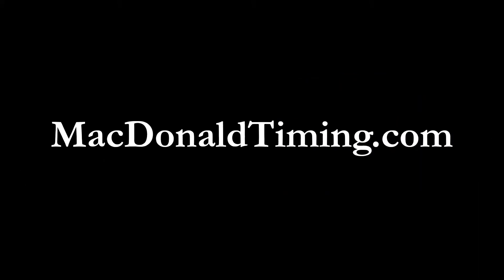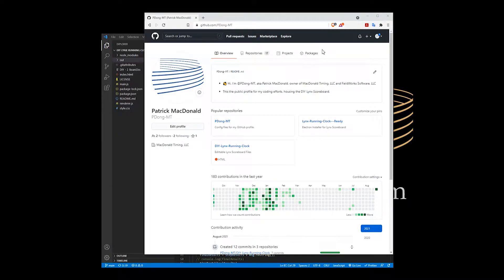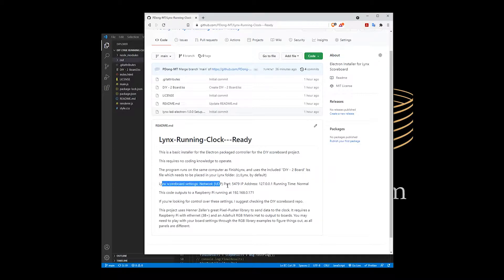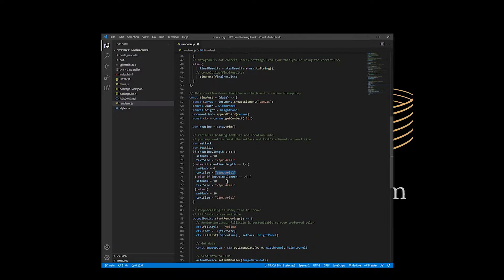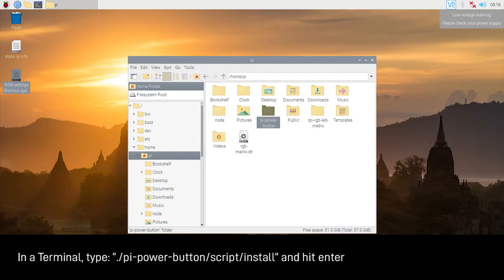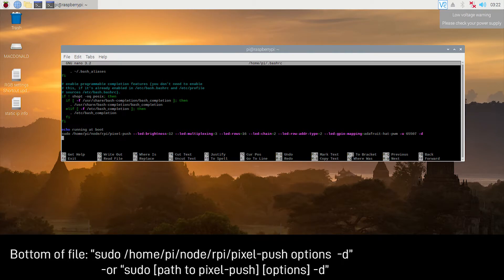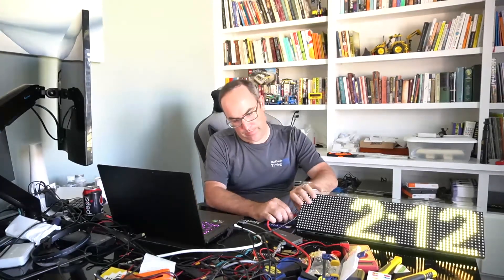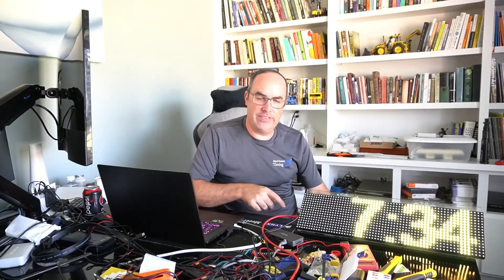Make a Lynx Running Time Clock with a Raspberry Pi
We're going to make a FinishLynx-associated Running Time Clock with spare RGB LED Panels from SZLIGHTALL
Powered using a Raspberry Pi 3B+ and an Adafruit RGB Matrix Hat

Lynx Sends the time to a UDP Server, available on my github

The Server sends the time to a "canvas", which is sent to the RasPi.

The RasPi uses a few libraries to do a bunch of fun stuff.  You'll want to go to these links to figure out what's happening if the video is too quick:

Adafruit site containing board software info (install this library so your Pi knows what it's trying to do)
HZeller's RGB library for demos (use this to determine settings for your boards)
Hzeller's Pixel Push (this is what actually "draws" the time on the boards)
Howchoo's site for the Power Button (avoid corrupting your MicroSD card)
Howchoo's site for an NHL Scoreboard (where the genesis for this idea comes from)

0:00 - Introduction
0:17 - What we're doing here
5:00 - Software Setup
14:07 - Hardware overview and Case Creation
16:15 - Wrapping Up
18:29 - Light Swearing